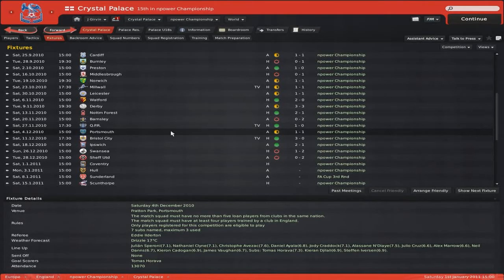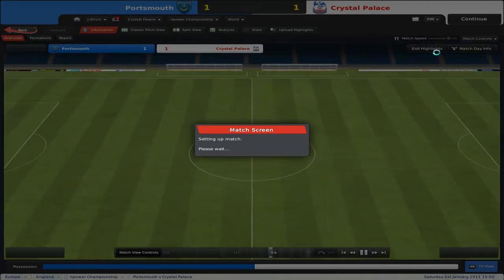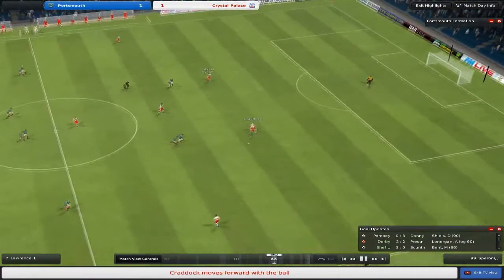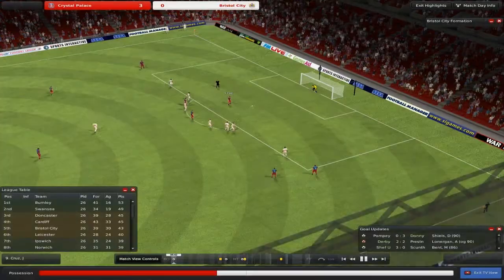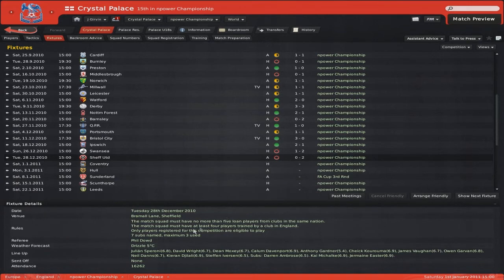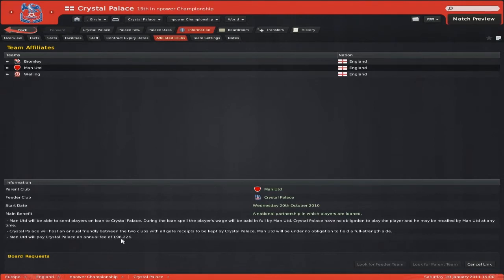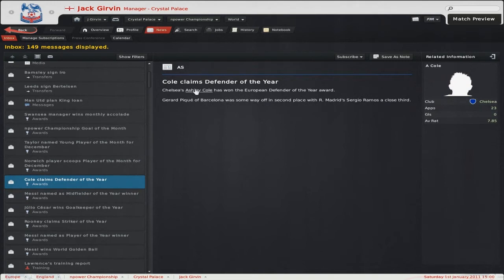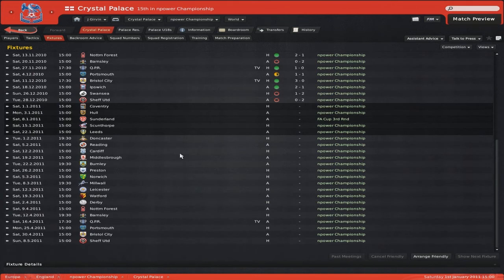Let's Play Football Manager 2011 - Season 1 - December Round Up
READ DESCRIPTION
Who Should I Sign In The January Transfer Window?